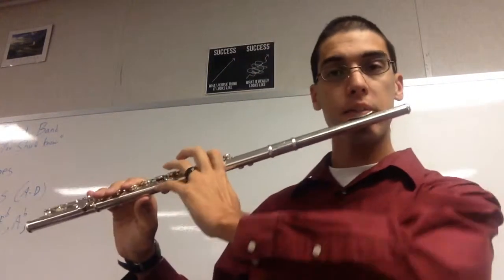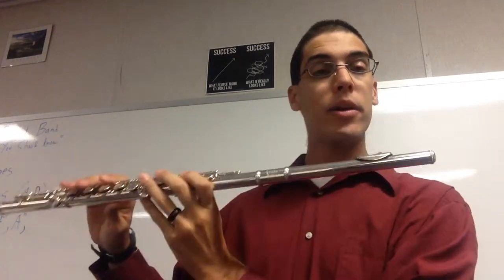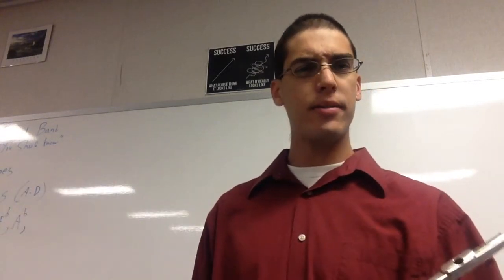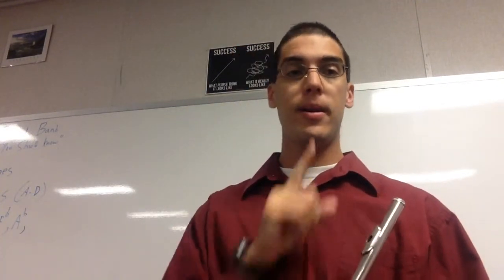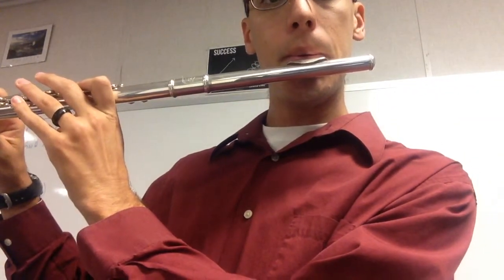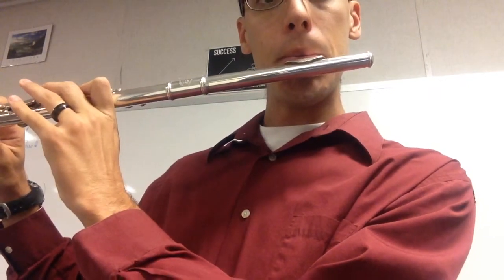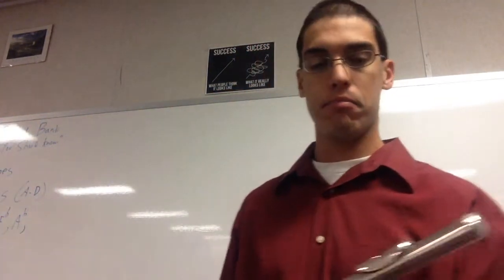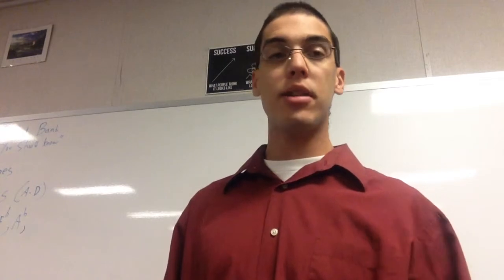Flute lesson 34